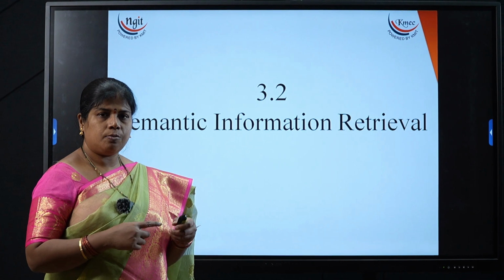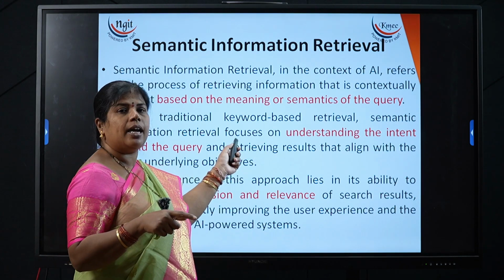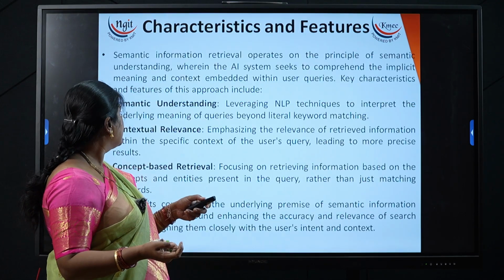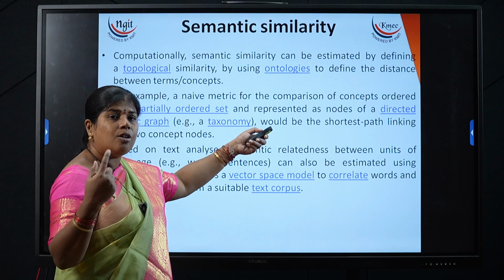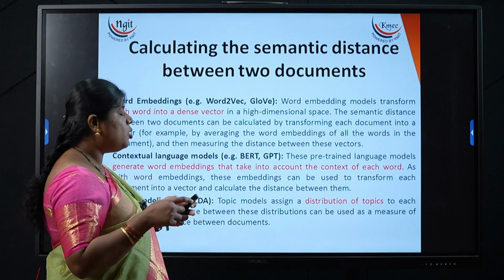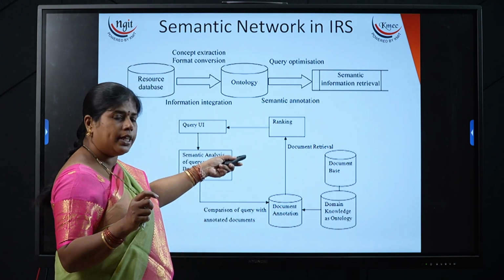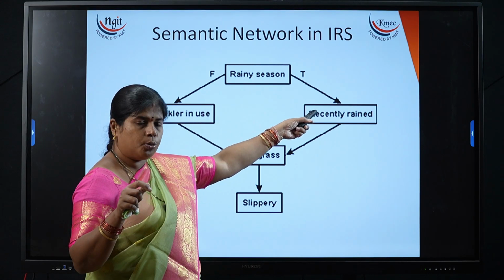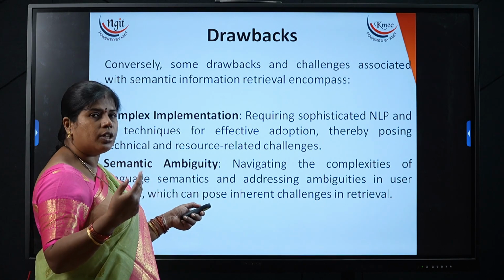3.2 Semantic Information Retrieval